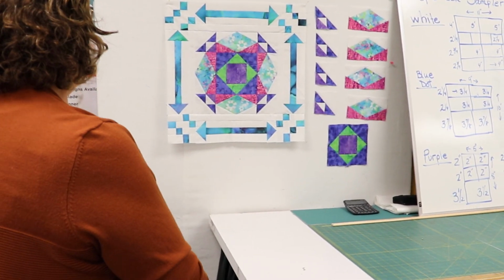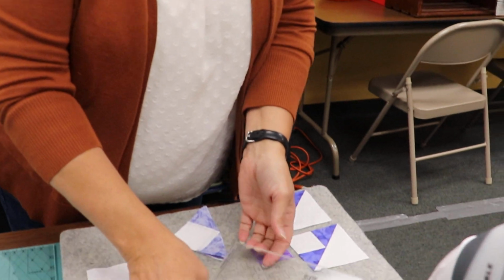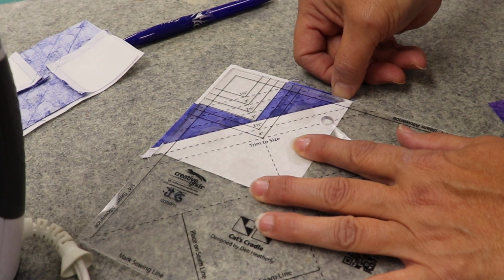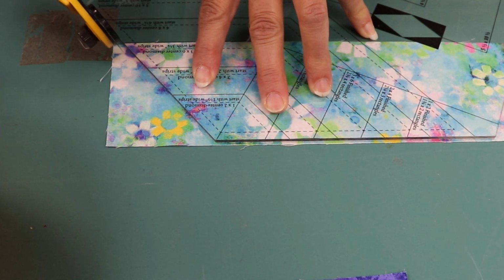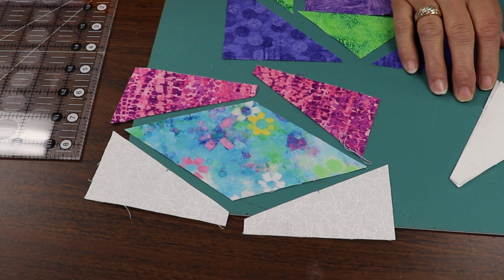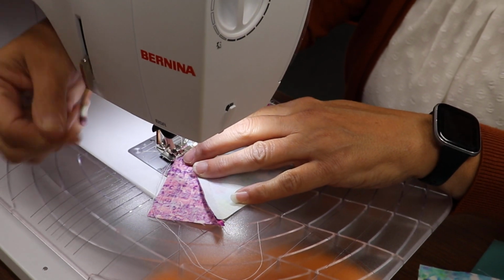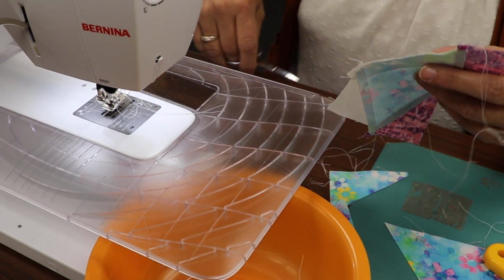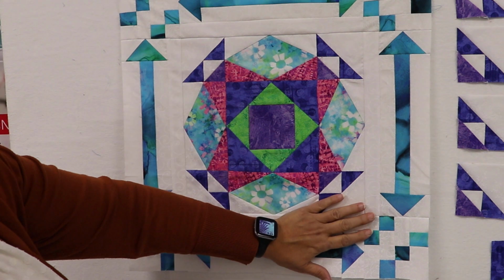Close to Home -- Southington Intermediate Sampler -- September 2022